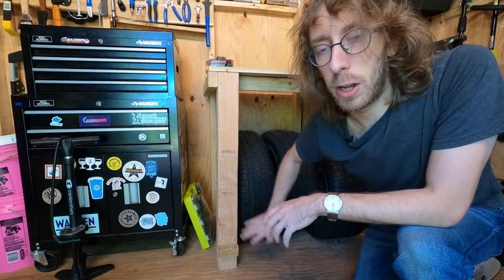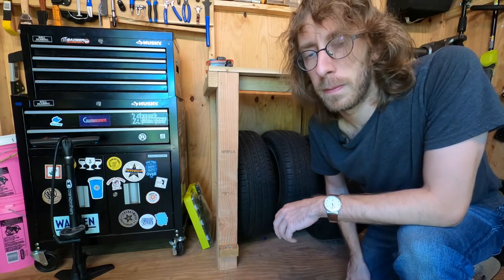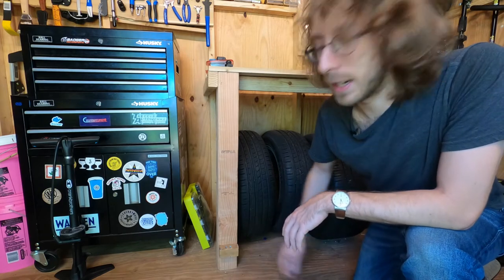Building a Simple Bike Stand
Sam builds a quick-and-dirty bike stand.